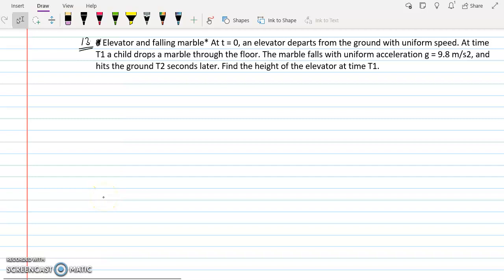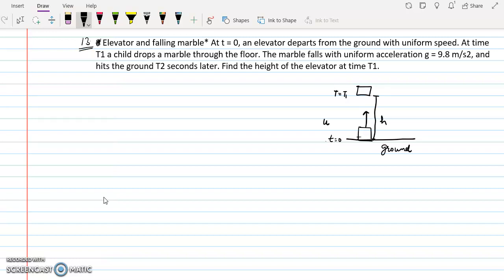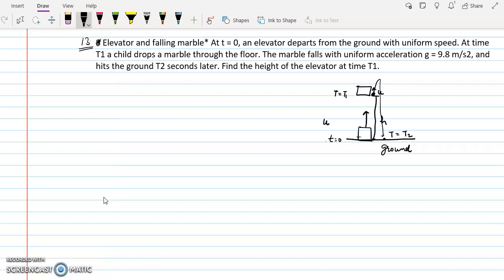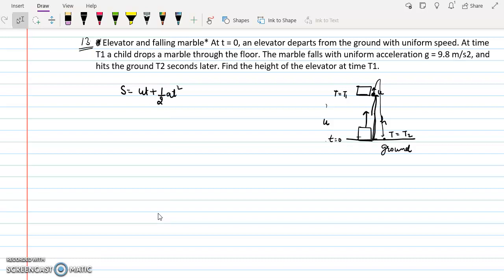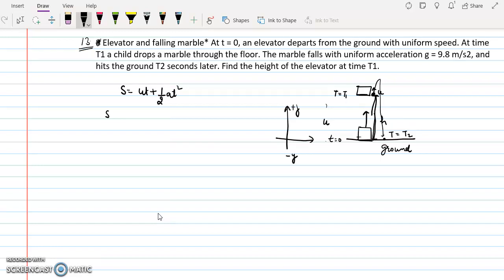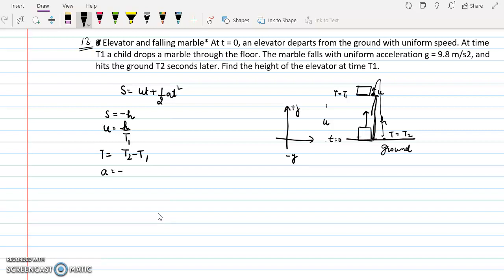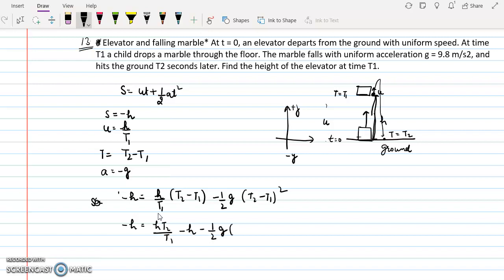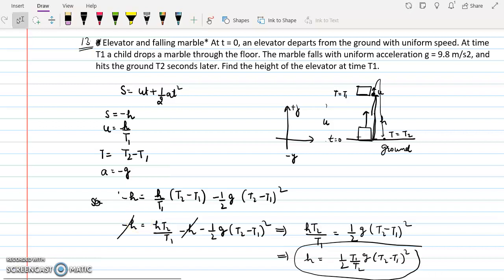Elevator and Falling marble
8 Elevator and falling marble*
At t = 0, an elevator departs from the ground with uniform speed.
At time T1 a child drops a marble through the floor. The marble
falls with uniform acceleration g = 9.8 m/s2, and hits the ground
T2 seconds later. Find the height of the elevator at time T1.